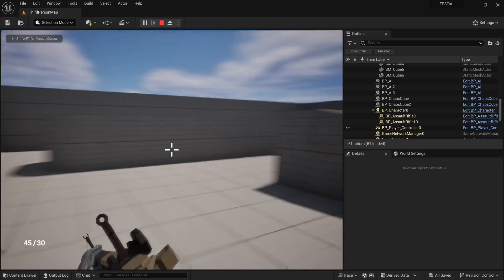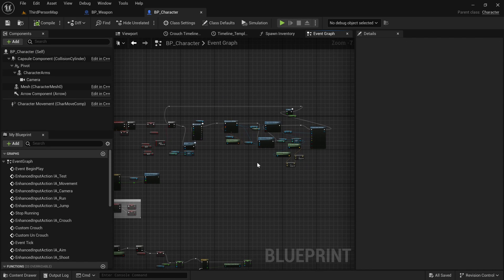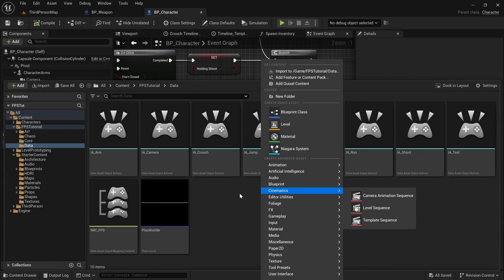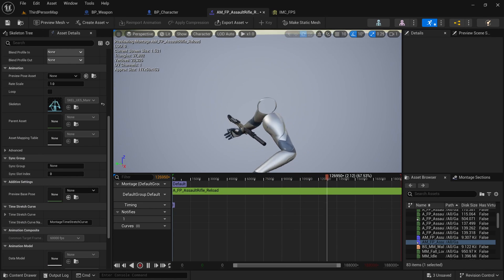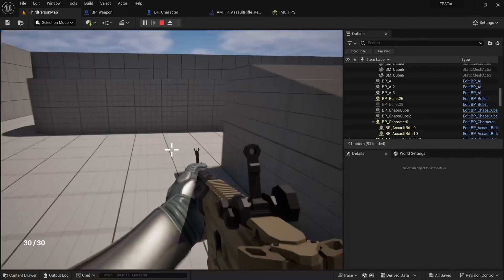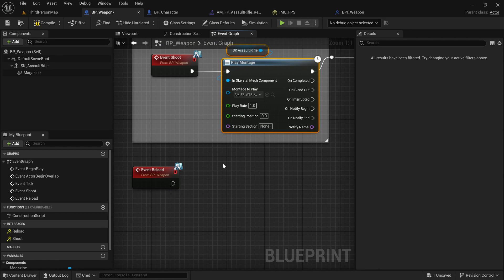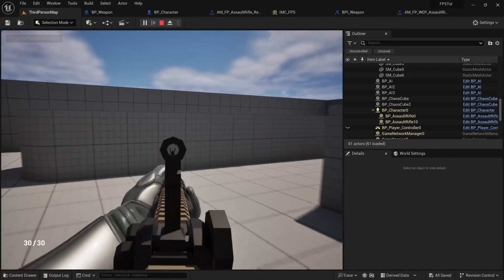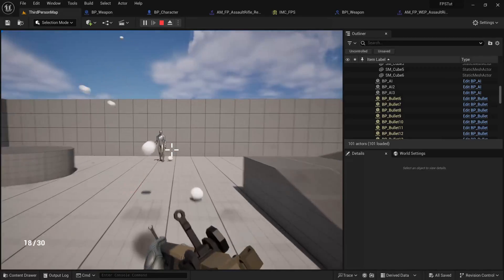Adding Reloading Functionality | Unreal Engine 5 FPS Game Tutorial #27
Timestamps:
00:00 - Intro
00:23 - Adding the Magazine Mesh to the Gun
01:42 - Adding Functionality to the Ammo Counter
03:47 - Setting up the Reload Input Action
05:07 - Creating an Animation Montage for the Character Reload Animation
06:36 - Playing the Character Reload Animation
08:00 - Syncing the Reload Animation With the Ammo Counter
09:24 - Playing the Gun Reload Animation
11:23 - Fixing the Reloading While Aiming Issue
12:01 - Fixing Shooting Canceling the Reload
13:58 - Allowing Reloading While Close to a Wall
15:33 - Outro
15:52 - Next Part